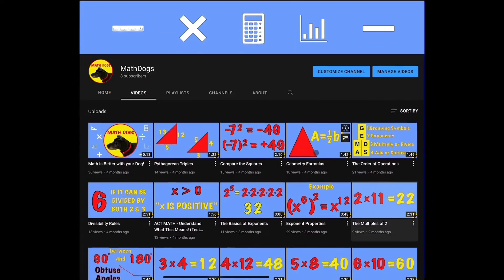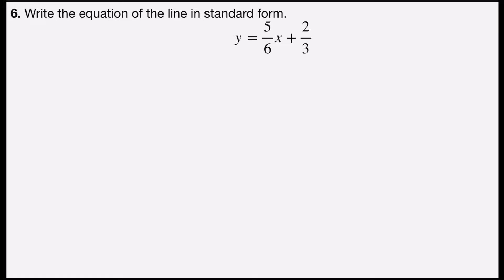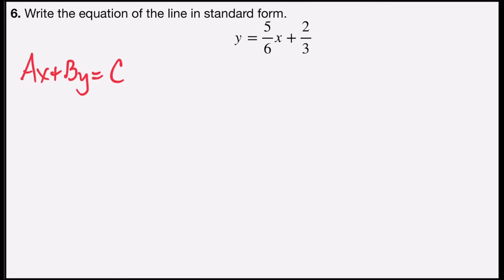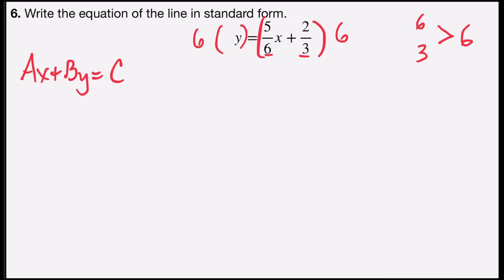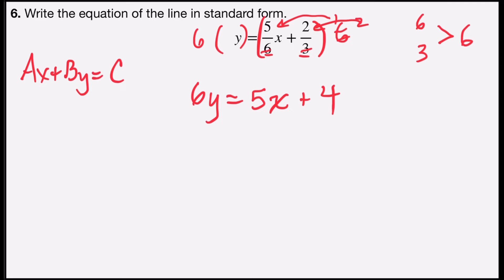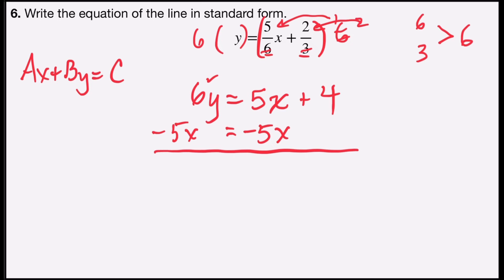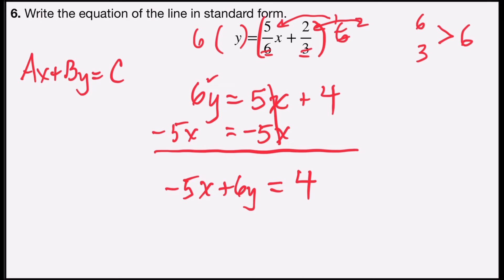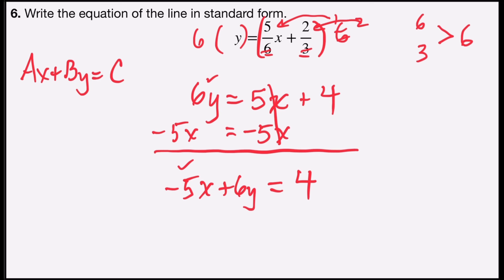Slope Intercept Form to Standard Form (With Fractions!)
Transform a linear equation from slope intercept form having fractions to standard form described and worked out with answers.  Step by step example of using a process to write  y=mx plus b form as Ax plus By equals C form with fractions.  Change linear equations from slope intercept form to standard form so that there are integer coefficients and A is positive with an easy to learn process.  Great for Algebra 1, Algebra 2, Middle school math, and college math.  Help with standardized test prep, high school equivalency exam, high school state test prep, and college entrance test.  Study guide for review of algebra.  This video is a one example breakout from the Slope Intercept to Standard Form longer format video.  Learn Math.  Help Dogs.